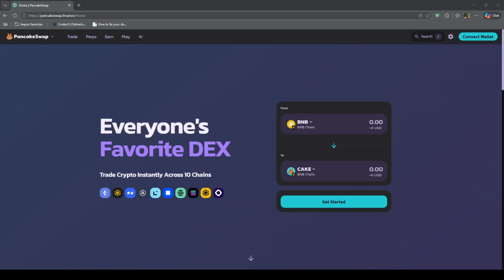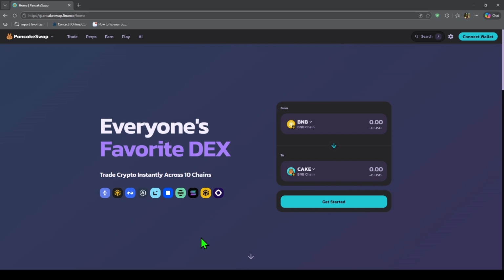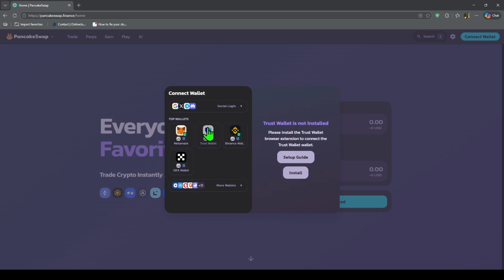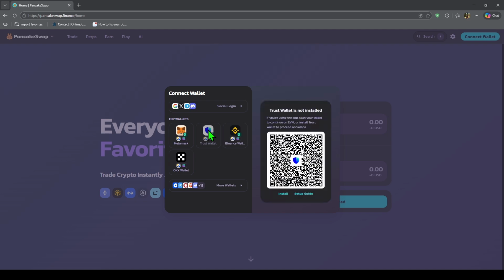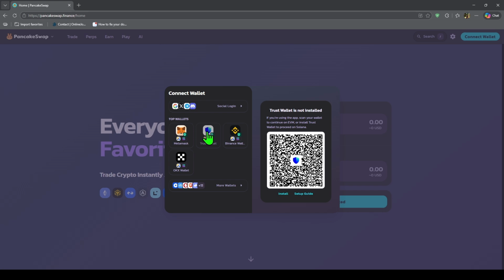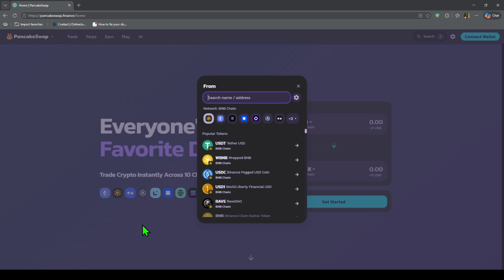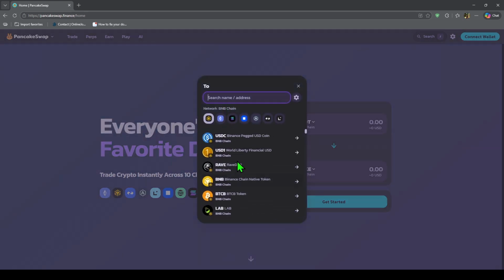How to Sell Token on Pancakeswap Using Trust Wallet [2026 Full Guide]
In this video, I will show you how to sell a token on PancakeSwap using Trust Wallet to convert your digital assets into BNB, USDT, or other stablecoins. You’ll learn how to securely connect your wallet, select the correct trading pairs using contract addresses, and manage transaction settings like slippage for a successful swap.

This token selling tutorial will cover:
✅ Preparing your Trust Wallet with the correct network and BNB for gas fees
✅ Safely connecting Trust Wallet to the official PancakeSwap website
✅ Finding specific tokens using official contract addresses to avoid scams
✅ Setting up swap parameters including price impact and slippage tolerance
✅ Navigating the token approval process for first-time sellers
✅ Verifying completed transactions and adding new tokens to your wallet display

By the end of this video, you will know how to effectively swap your tokens on PancakeSwap and manage the security steps required for a safe transaction.

If you’re searching for how to sell tokens on PancakeSwap, Trust Wallet PancakeSwap tutorial, swap crypto for BNB, or selling custom tokens on decentralized exchanges, this video is for you.

💡 Tip: If your transaction keeps failing, try increasing your slippage tolerance in small increments (e.g., 1% or 2%) rather than jumping to a high percentage immediately, as this protects you from excessive price movement.